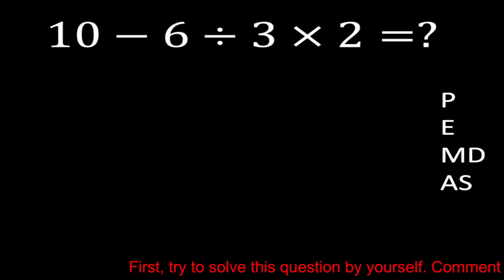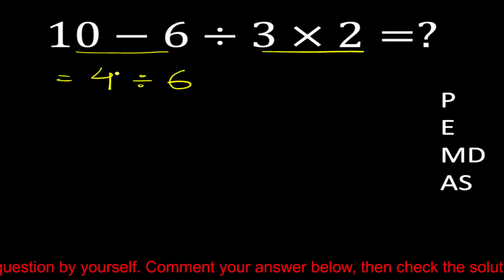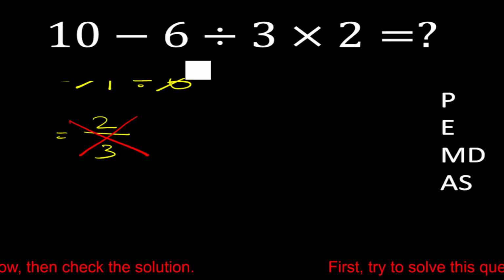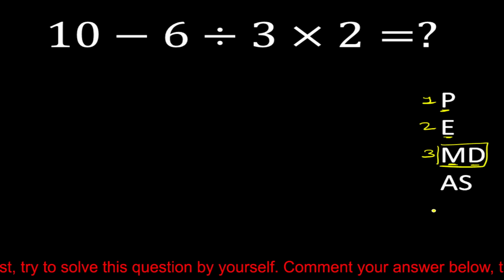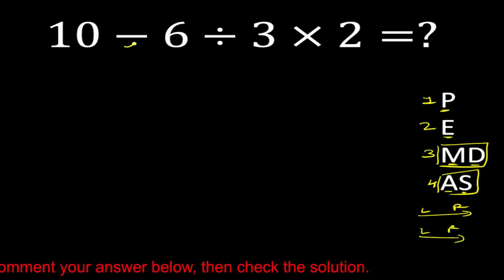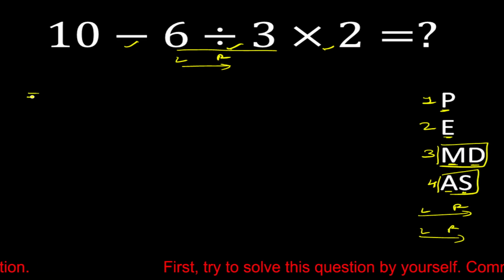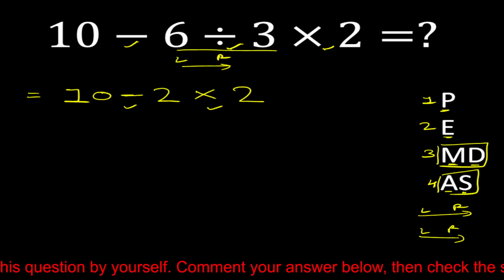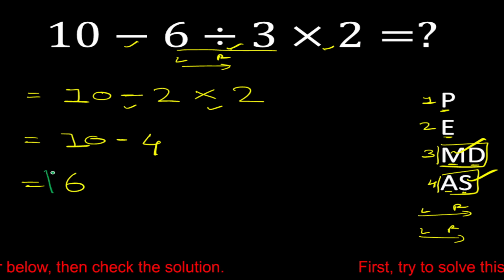This One Math Problem Confuses Even Highly Educated People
Despite its basic appearance, this math problem consistently produces incorrect answers when viewers rely on intuition instead of logic. The mistake usually comes from skipping steps or ignoring the correct sequence of operations. This challenge is crafted for viewers who enjoy analytical thinking, structured learning, and intellectually honest problem-solving. If you value precision, reasoning, and understanding why an answer works, this problem will push you to think more carefully before committing to a solution.